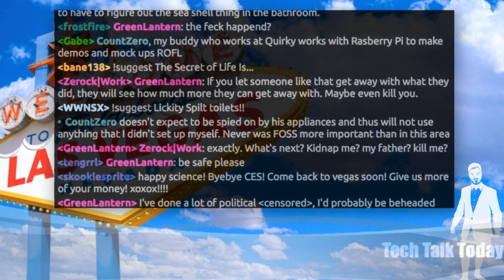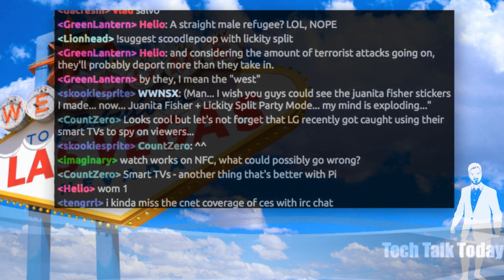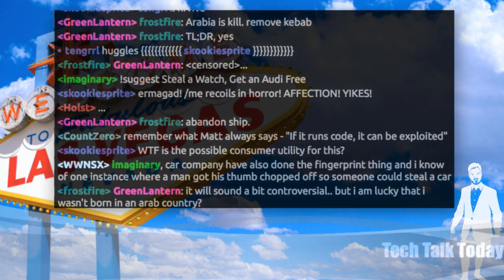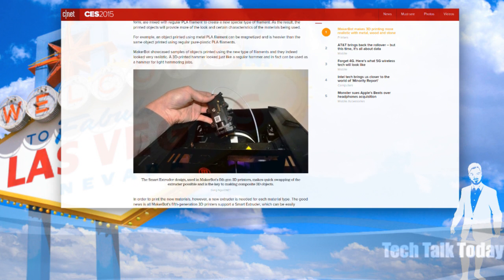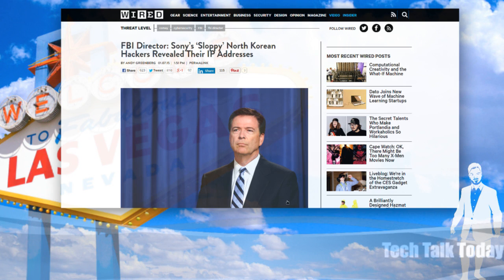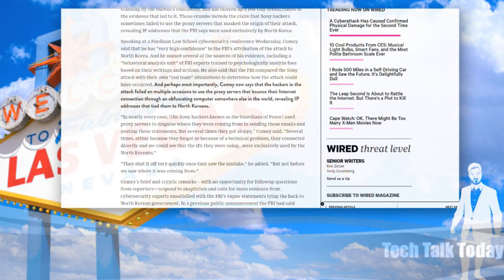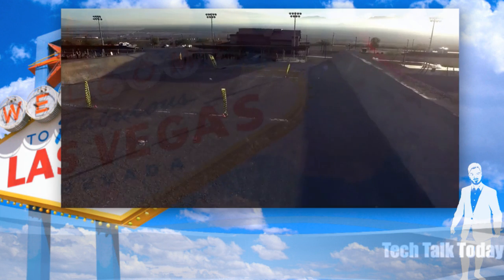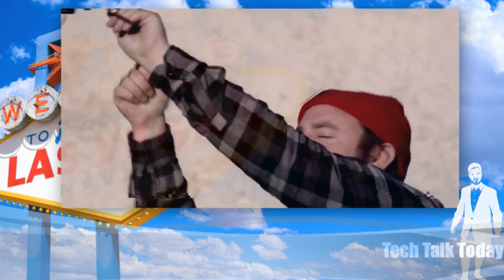3D Printing Wood | Tech Talk Today 114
The hottest Smartwatch at CES 2015 is running Open WebOS, we share the details. Tablets in cars & 3D printing with wood and other materials.

Plus some follow up & the Drone Rodeo!